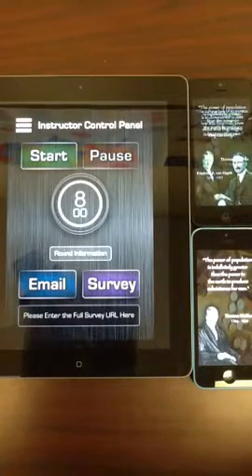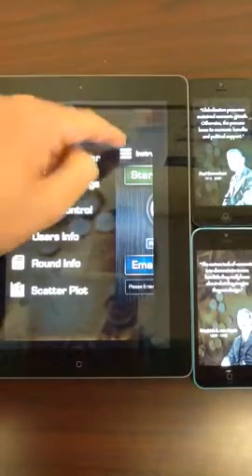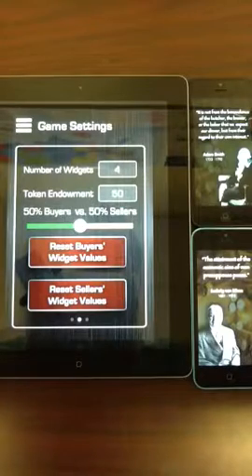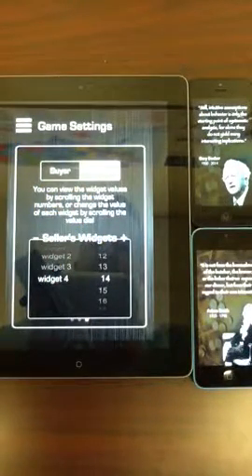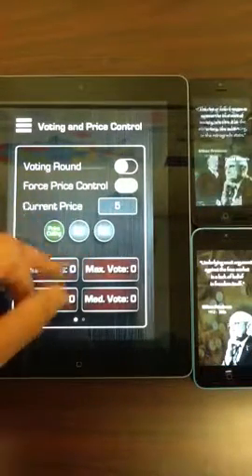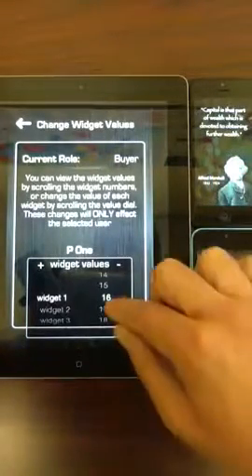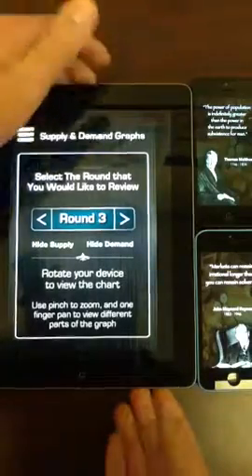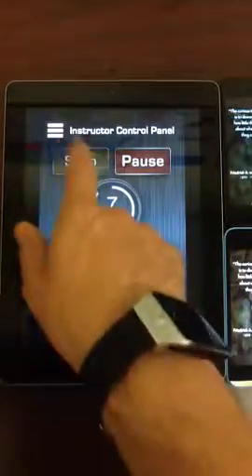EconApps 2: Instructor Control Center (Pit Market)